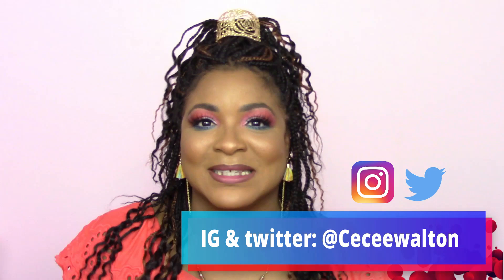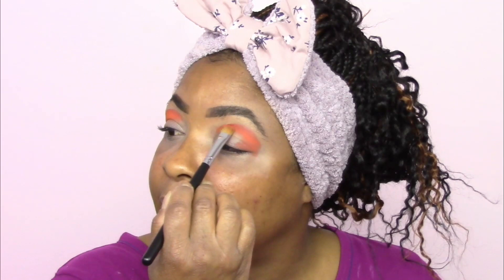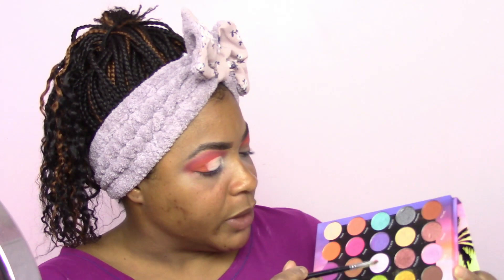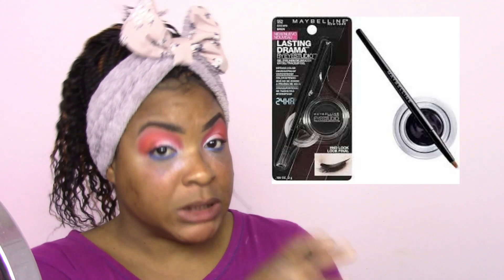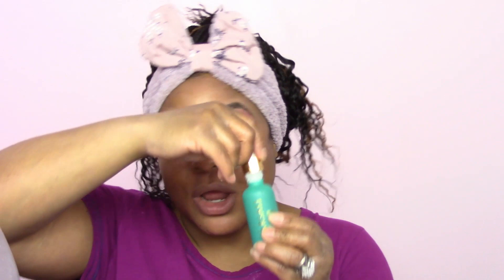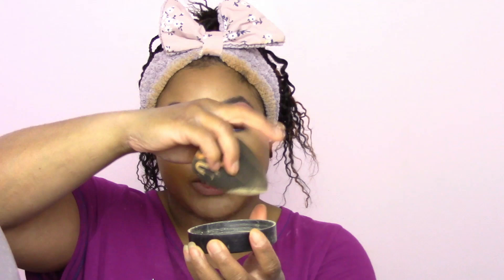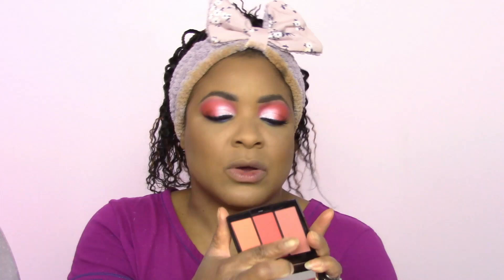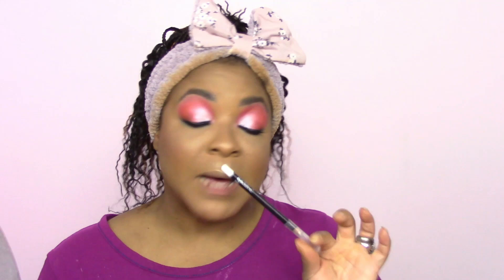IN WITH THE OLD! HOT GIRL SUMMER MAKEUP TUTORIAL| Cecee Walton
This was my best look ever for the season, therefore, IN WITH THE OLD! HOT GIRL SUMMER MAKEUP TUTORIAL, here I go!! I hope you all enjoy my version of a HOT GIRL SUMMER MAKEUP TUTORIAL!!

PRODUCTS USED

FACE
Estee Lauder Resilience Lift firming/sculpting face and neck creme in SPF 15
Farsali Skintune Blur perfecting primer
Becca ever matte poreless priming
Fenty Beauty Pro Filt'r soft matte longwear foundation shade 390
Tarte shape tape shade Tan Sand
Black Radiance loose setting powder shade Banana mixed w/ Dermablend loose setting powder shade Warm Saffron
Sephora Micro Smooth baked face compact shade Tan#35
Milani conceal+perfect shine proof powder shade Natural Beige
Morphe continuous setting mist
Wet & Wild photofocus 3-in-1 spray in Rose

CONTOUR, HIGHLIGHTER, & BLUSH

Sephora highlight lowlight face contour duo shade Tan
Beccca sunlit bronzer shade Ipanema Sun
Morphe bronzer shade Debutante
Anastasia Beverly Hills blush trio shade Peachy Love
Estee Lauder Bronze Goddess illuminating powder shade Heat Wave 01

EYES & LIPS

Benefit precisely my brow pencil shade 4 to fill in brows
LA Girl pro concealer shade Warm Honey to clean under my brow
Black Radiance true complexion CC palette shade Medium to Deep, the lightest color correcting shade in the palette to prime eyes
Maybelline eyestudio gel liner shade Blackest Black
Maybelline *Shayla colossal big shot mascara shade Black
DUO brush on adhesive lash glue in the green writing
Kiss lash couture Naked Drama collection style Chiffon
BH Cosmetics Weekend Festival 20 color shadow palette shades: Hippie, Dippie w/Electric for the crease, Spirit for the lid, Trance, Palooza for the bottom eye are, and Kandi w/Spirit for the inner corner tear duct
NYX lip liner crayon shade Espresso
Maybelline vivid matte liquid shade Pink Charge
Dose Of Colors lipgloss shade On Repeat

TOOLS
Profusion foundation brush
Sonia Kashuk beauty sponge
Real Techniques mini beauty sponge
MAC powder puff
Morphe E58
Morphe E4
Morphe M421
Morphe M438
Morphe M530
Morphe M510
Morphe M167
Morphe M506
Sonia Kashuk eyeliner brush
Sigma E36
Sigma E30

I'm a self taught MUA who love ALL things beauty! Always learning and willing to teach what knowledge I do pick up along the way! I'm currently 35 years old and time goes back for me, not up!;) I try not to be unrealistic about beauty, because real beauty is within! Makeup goes on and off at the end of the DAY!!

ALL things made by God is beautiful! Glam is just a bonus!